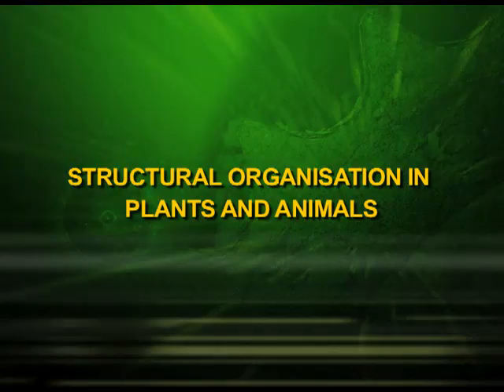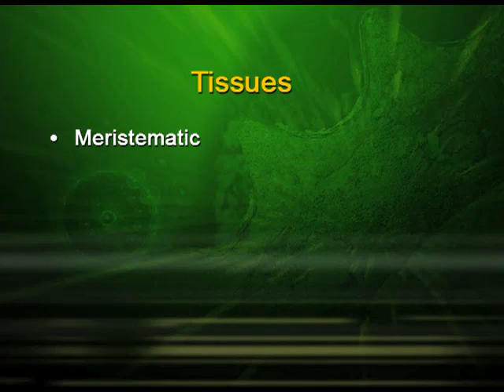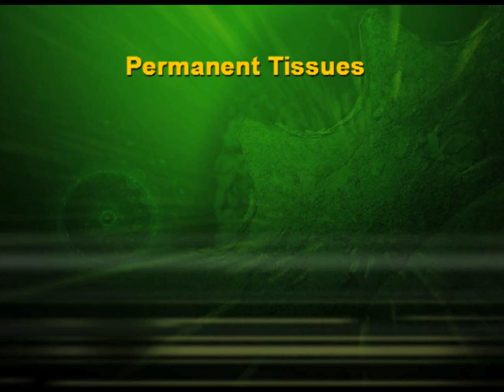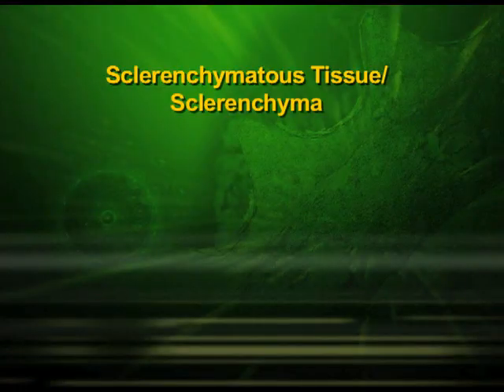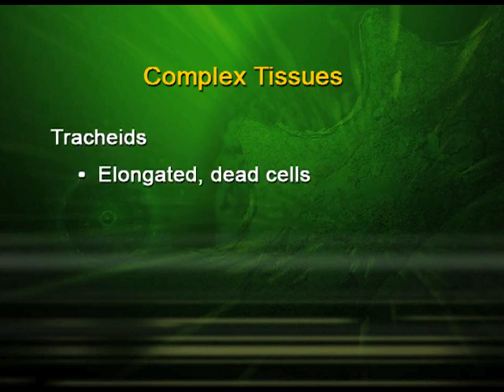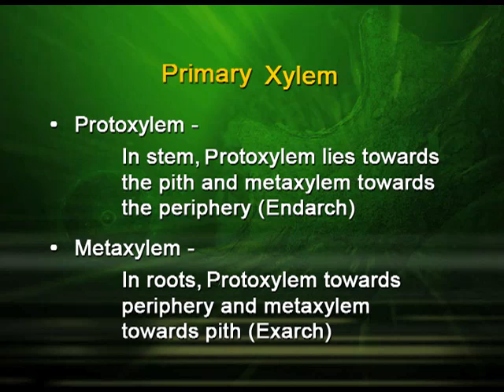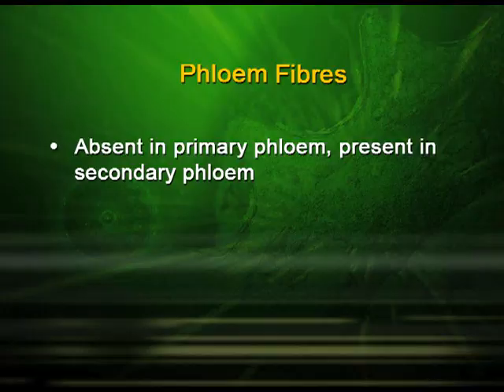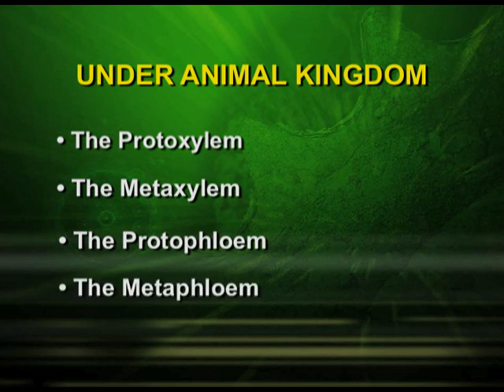NCERT|Chapter 6|Anatomy of Flowering Plants|Class 11|Quick Revision Series| NEET|Biology|Part 1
NCERT|Chapter 6|Anatomy of Flowering Plants|Class 11|Quick Revision Series| NEET|AIIMS|Biology

Welcome to Shopovia Science Classes 📖

भारत के शिक्षक द्वारा पढ़ाए जाने वाले इस चैनल पर सभी विज्ञान की कक्षाएं सिखाई जाती हैं।📖

All science classes are taught on this channel taught by teacher of India.📖

In other words, chemistry and physics constrain how an organism can behave or evolve. Therefore biologists must understand how physics and chemistry manifest themselves in biological organisms and higher-order systems. 📖